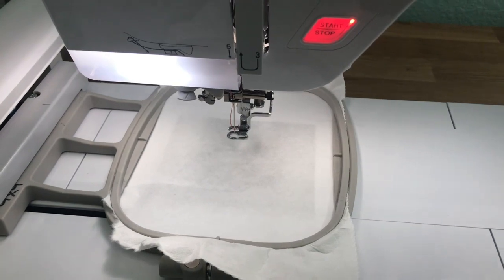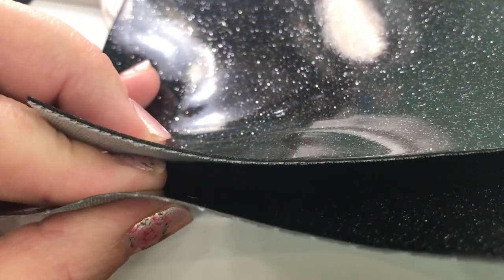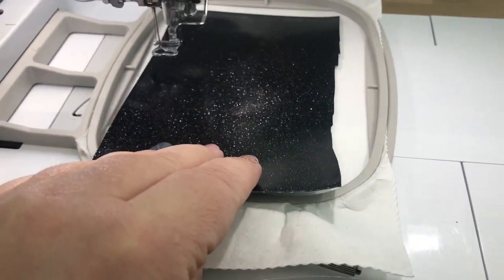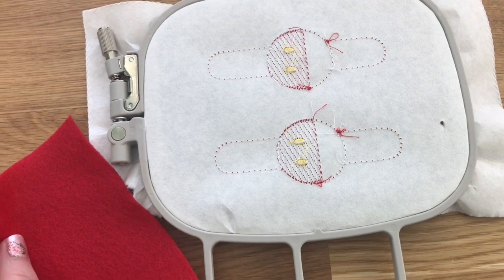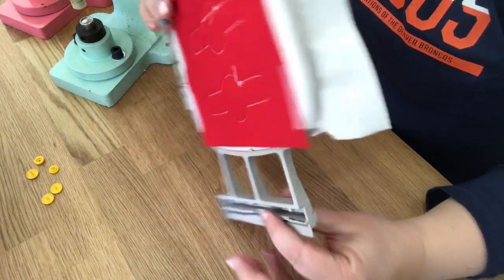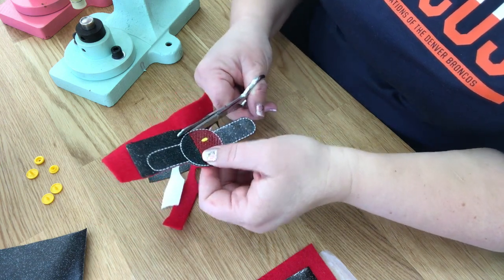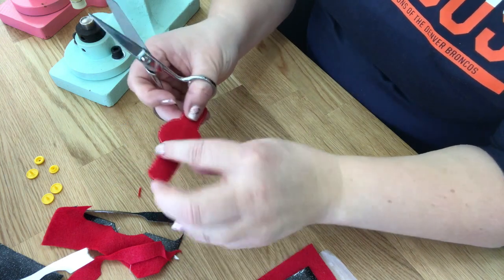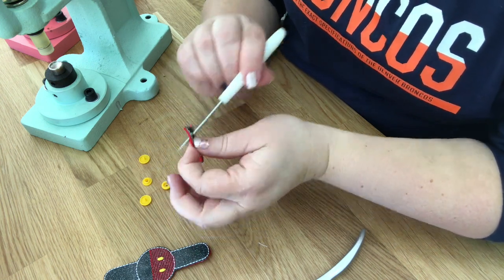IN THE HOOP MAGICAL PANT CORD KEEPER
This is a video tutorial to help you make the embroidery in the hoop Magical Pants Cord Keeper by Parker on the Porch.

STABILIZER I USE:
5x7 Hoop Tear Away
7x12 Hoop Tear Away
5x7 Hoop Cut Away

Fabric Glue:

Star Sequins:

Mixed Sequins:

WONDER CLIPS:

LOBSTER CLASPS:
3/4 Inch D Ring
1 Inch D Ring

Software I use:

MY NAILS!
People have been inquiring on my nail polish in my videos! I am a ColorStreet Stylist! Please join my Colorstreet group here

for all the good info, free sample, video showing you how to apply them and I have monthly prize drawings which usually includes stuff I have made in these videos!! I can do my entire manicure in 7-10 minutes with no dry time and no tools no heat and its 100% nail polish so comes off with regular polish remover! Lasts up to 14 days!! Come join the fun! If you would rather just order some here is my link to order